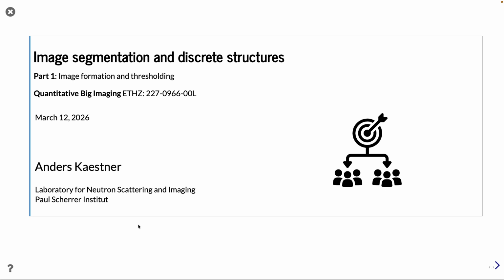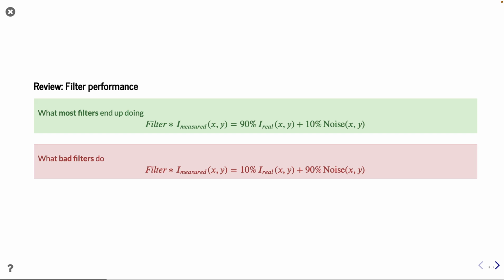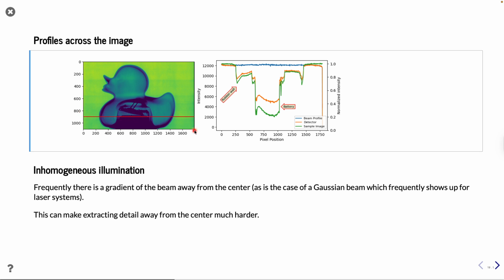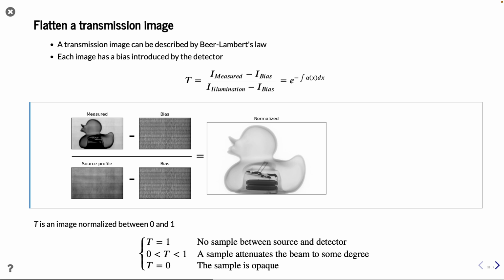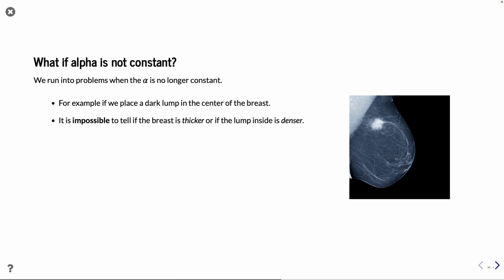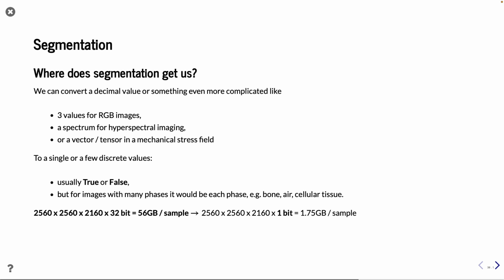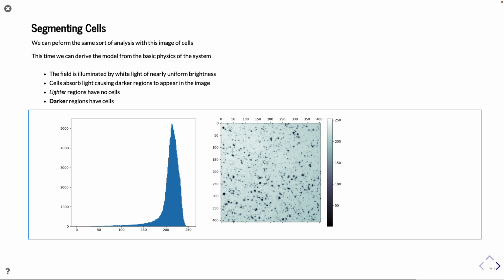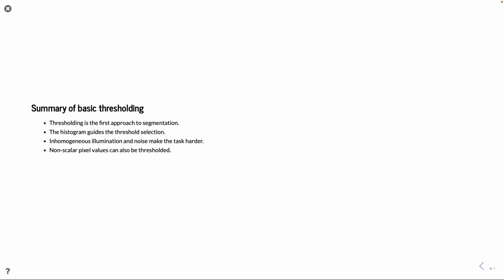QBI2026 Lecture 4 - Part 1: Image formation and thresholding